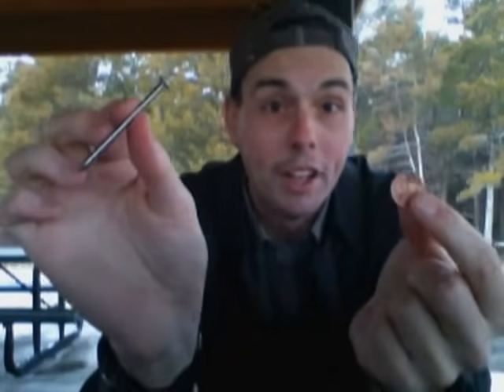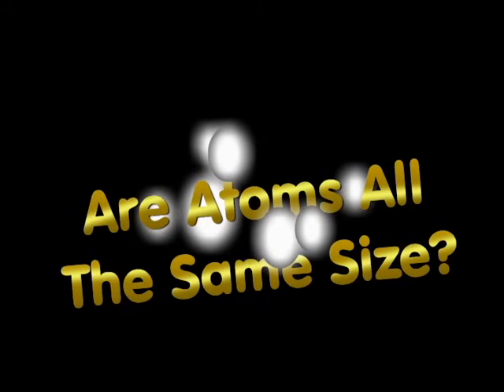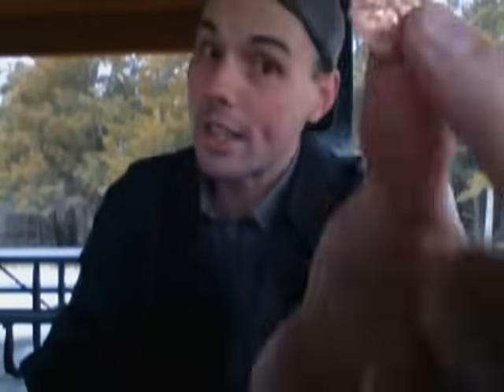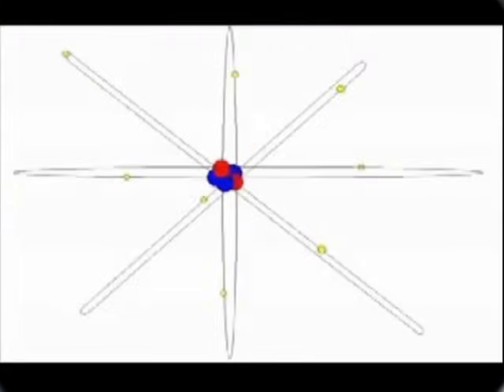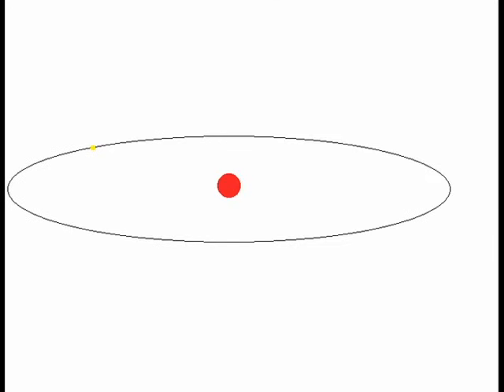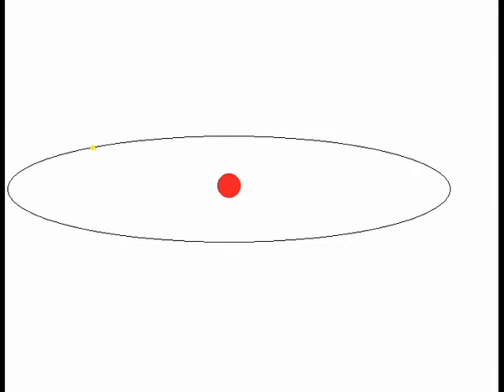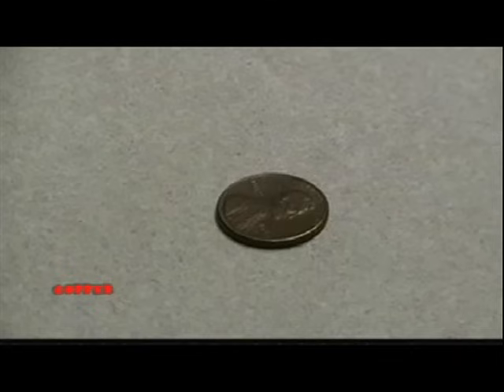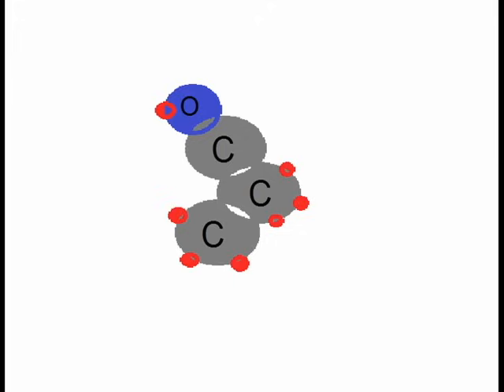💧 Mixing Water & Alcohol Experiment 🧪 (recut)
"Water + Alcohol Volume" "There's Space Between Molecules!" "Mixing of water and alcohol experiment" "water + alcohol experiment"

0:00 - Are atoms the same size?
0:35 - 1 + 1 does not = 2
1:51 - Explanation Size of Atoms
2:52 - Explanation Experiment
3:15 - Popping Molecules

Objective: To understand the space between molecules.

Materials Need:
 ~ Large Measuring Glass
 ~ Small Measuring Glass
 ~ Water
 ~ Rubbing Alcohol

Step 1) Pour your water into the small measuring glass (1 ounce) then Pour your small measuring glass into the large measuring glass
Step 2) Pour your rubbing alcohol into the small measuring glass (1 ounce) then pour this into the large measuring glass and observe.

HOW DOES IT WORK:
The fundamental particles that make up atoms, electrons protons & neutrons, are the same size how-ever the number of elements can differ from atom to atom. We know how many protons are in the center of atoms because we can break apart atoms as well as fire particles a the center of atoms. Since hydrogen has the least amount of space bouncing back these particles we know that hydrogen atoms have only 1 proton in its nucleus. When we fire particles at other atoms and see how much space their centers take up, then compare it to the space of the hydrogen atom, we can tell how many protons are in the nucleus of an atom. The number of protons in the nucleus of an atom is what makes one atom different from another. For example, copper like the penny has 29 protons in its nucleus and iron has 26 protons in its nucleus. Certain atoms when brought close enough to each other will bond, that is their electron clouds will over lap. This forms molecules which is why 1 part water and 1 part rubbing alcohol don't equal 2 parts. Since water is only made up of 2 hydrogen atoms and 1 oxygen atom and rubbing alcohol is made up of 3 carbon atoms, 7 hydrogen atoms and 1 oxygen atom, the smaller water molecules fill into the spaces between the larger rubbing alcohol molecules. There are 92 naturally occurring atoms and we have synthesized about 20 new atoms such as einsteinium.

!THE SPACE BETWEEN MOLECULES!!!